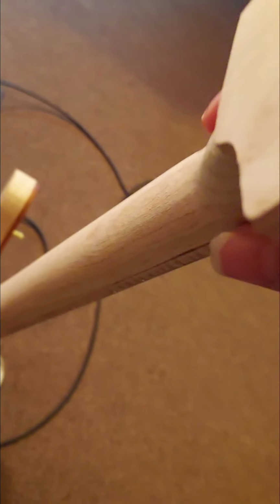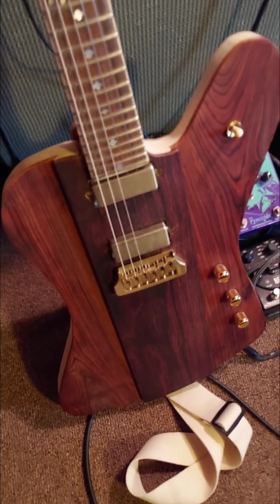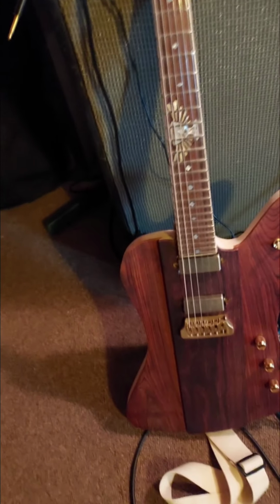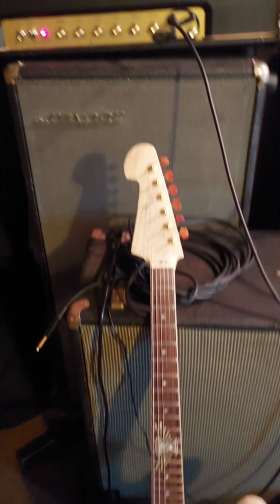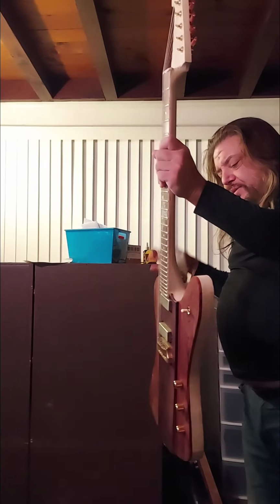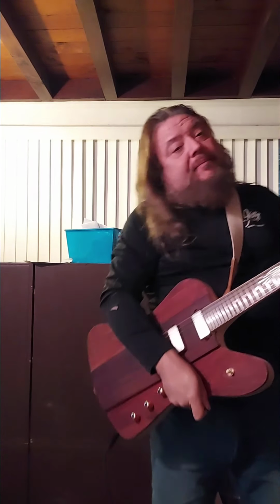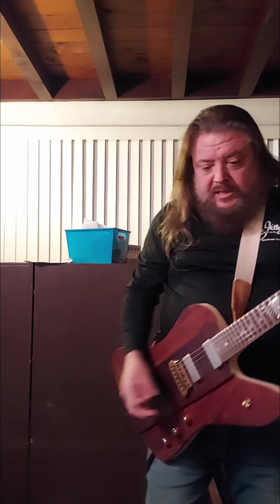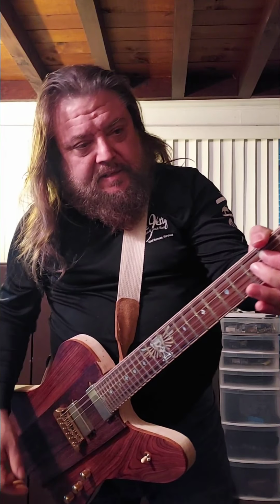Rushmore Holy Grail